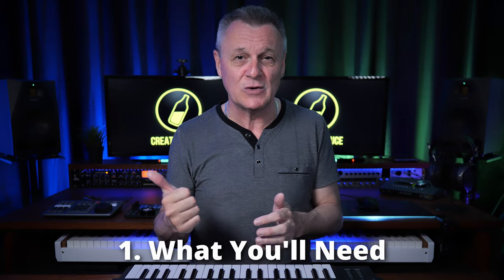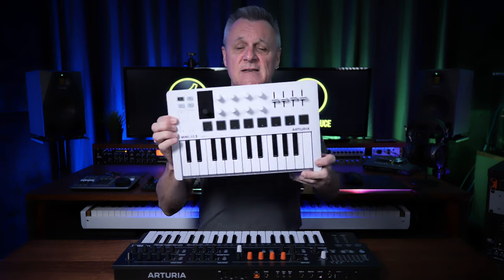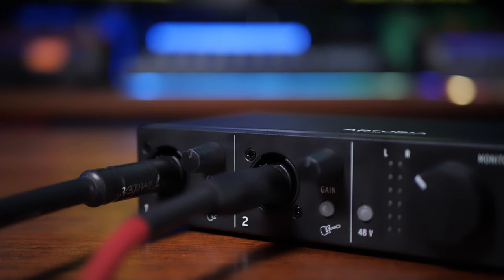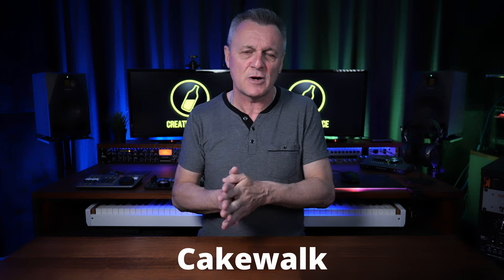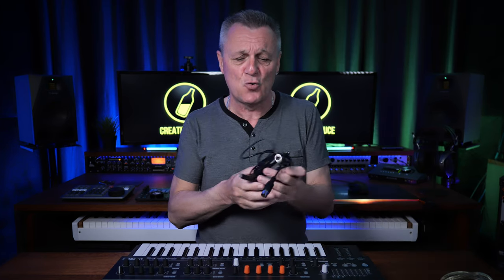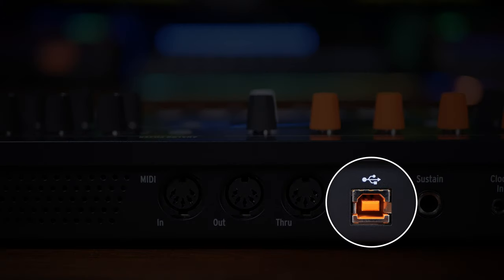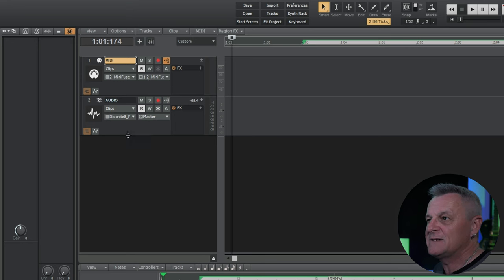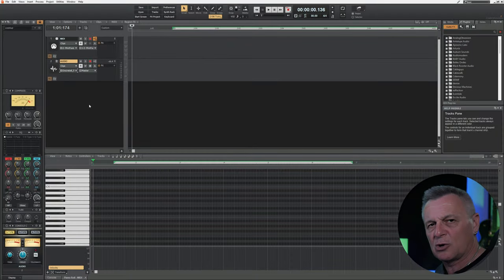How to Record Your Synth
In this tutorial we learn how to record a hardware synth, drum machine, or electric piano using a computer!

CHAPTERS
00:00 Intro
00:21 Synth vs MIDI Controller Keyboard
01:24 What is an Audio Interface?
02:30 What is a DAW?
03:03 Connections Overview
04:35 MIDI Connections Option 1 (MIDI to Audio Interface)
05:22 MIDI Connections Option 2 (MIDI to USB)
06:29 MIDI Connections Option 3 (USB)
07:15 Audio Connections
08:44 Setting up MIDI in your DAW
10:35 Setting up Audio
11:29 Recording MIDI
13:10 Recording Audio
13:56 Audio Playback